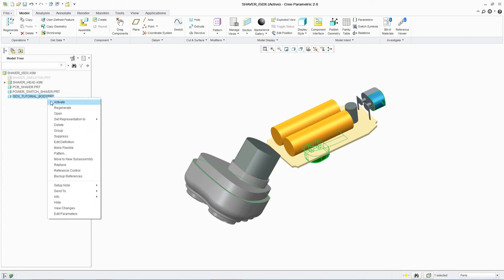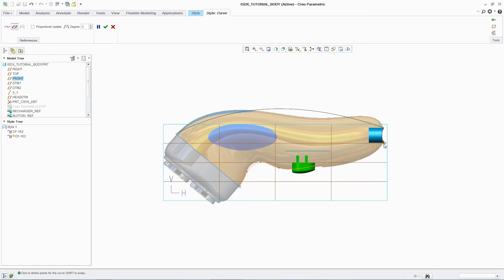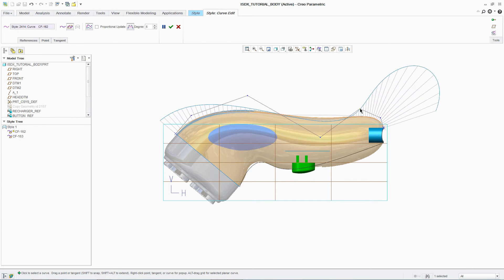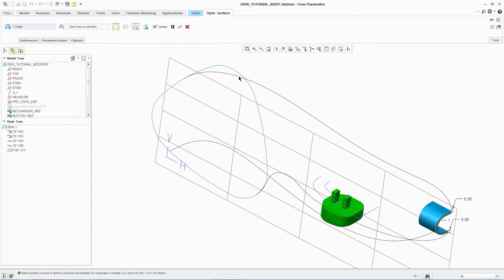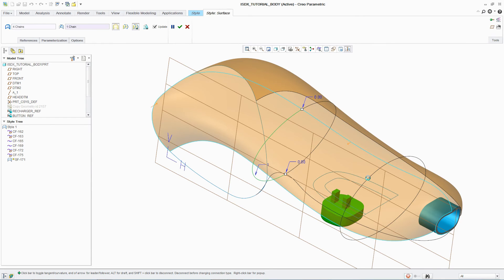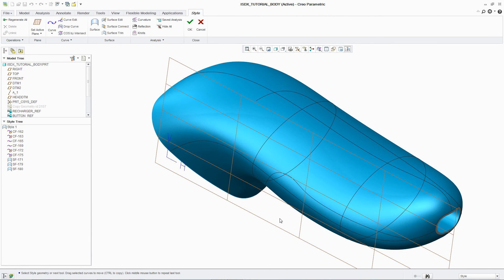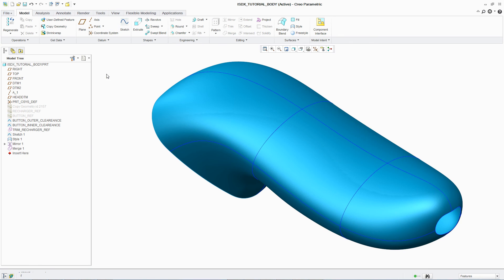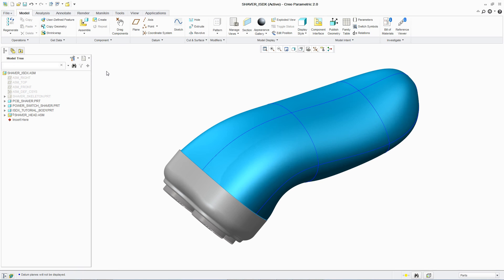Interactive Surface Design with PTC Creo Parametric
Discover the Interactive Surface Design functionality (ISDX) of PTC Creo Parametric